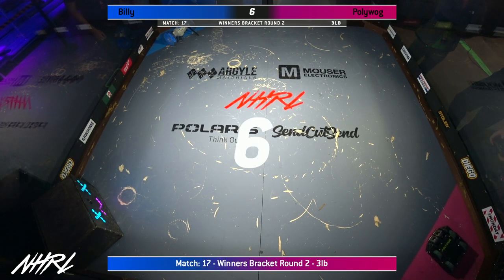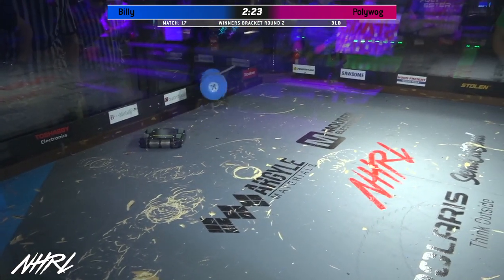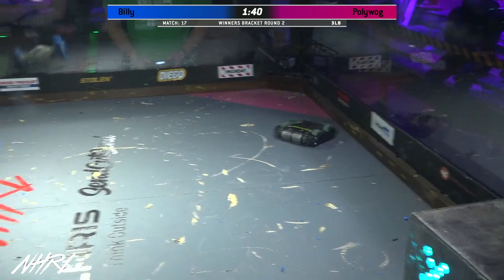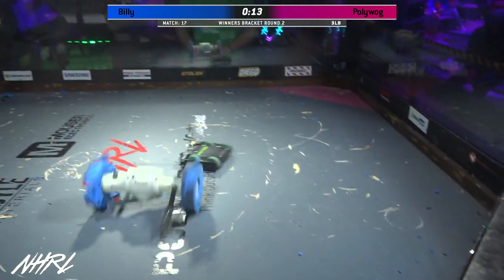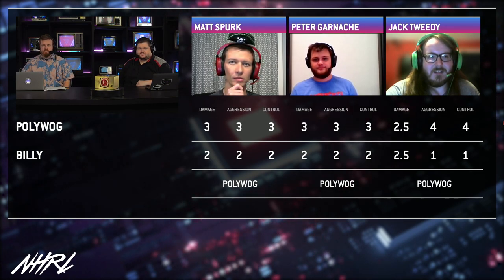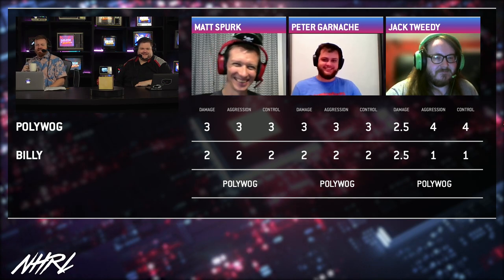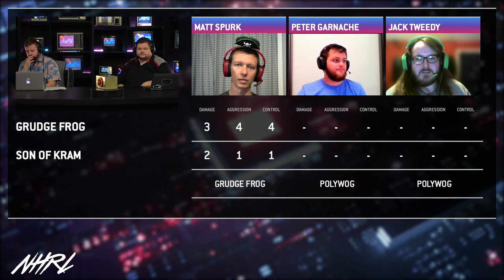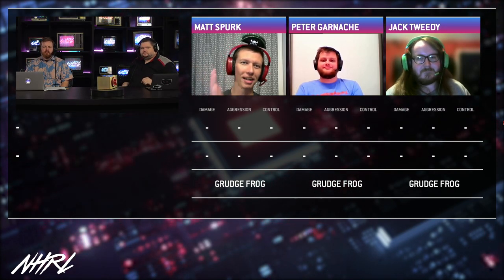Billy vs Polywog - 3lb and Son of Kram vs Grudge Frog - 12lb Robot Combat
Billy vs Polywog: 0:00
Son of Kram vs Grudge Frog: 4:57